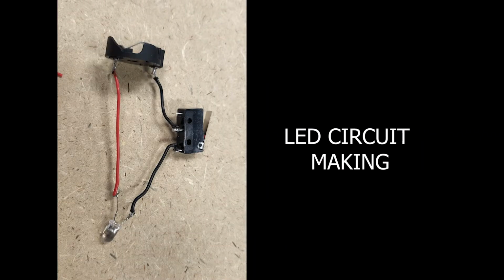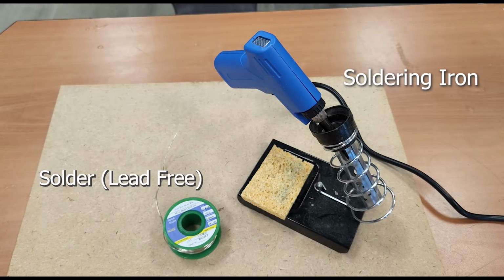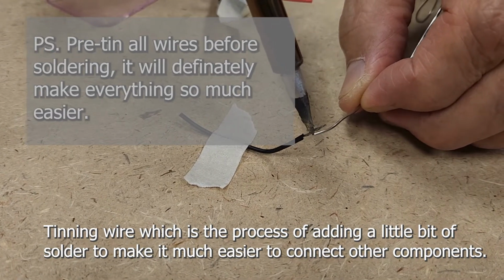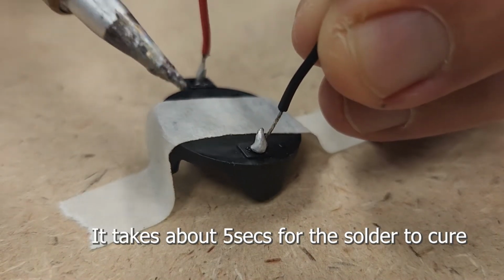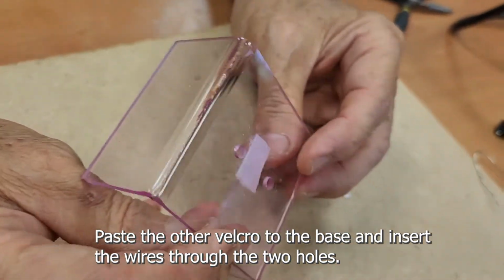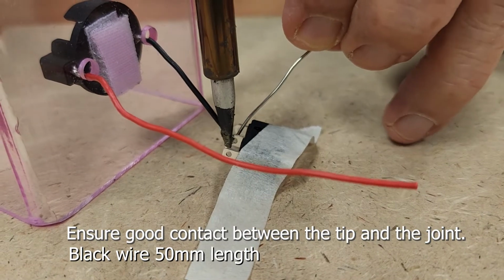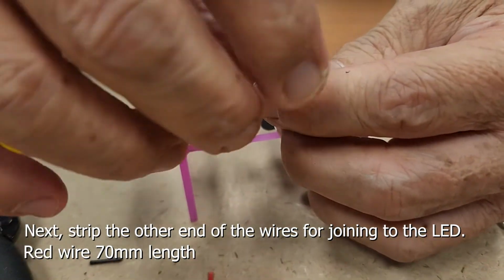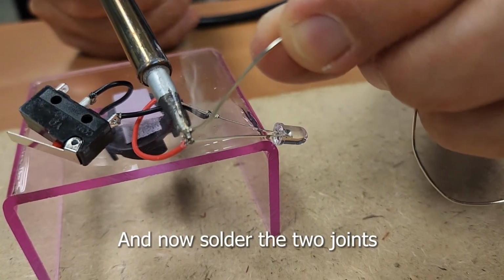Desk Lite (LED Circuit Making) Soldering Iron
This video is showing part of the Desk Lite project. It shows comprehensive  step by step of making the circuit. Equipment used, Soldering Iron
Target user: Secondary 2
Singapore